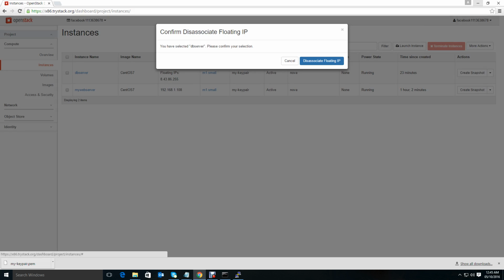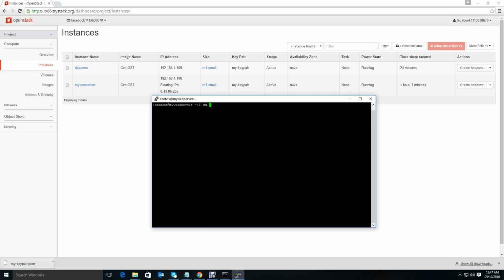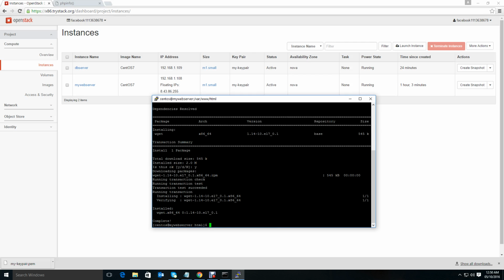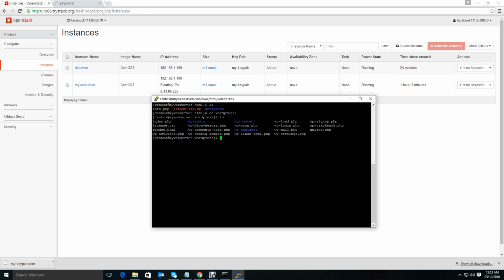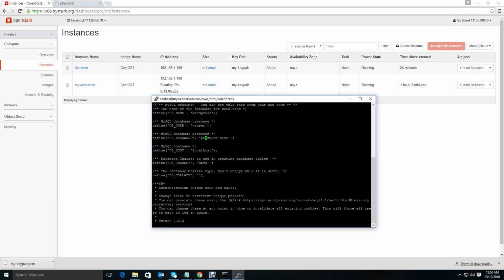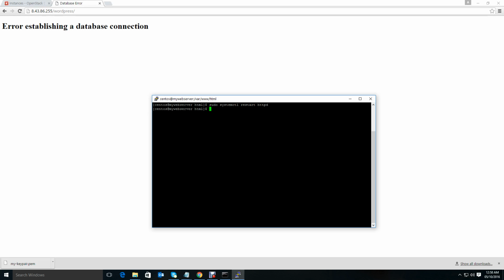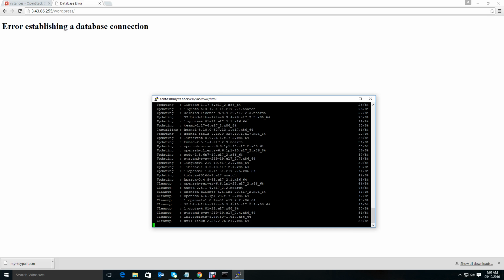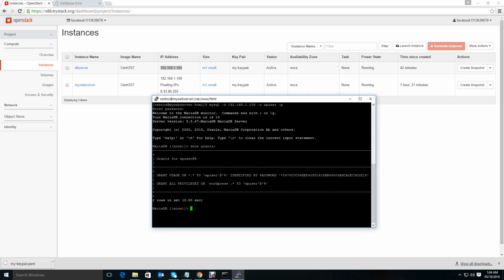Openstack -11.Installing PHP & wordpress package on the webserver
Install PHP and wordpress package on webserver